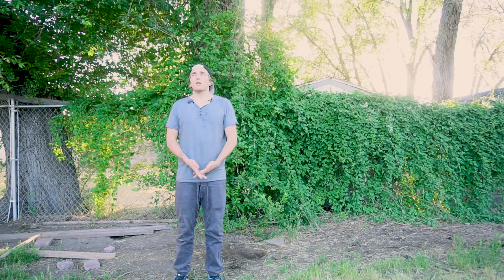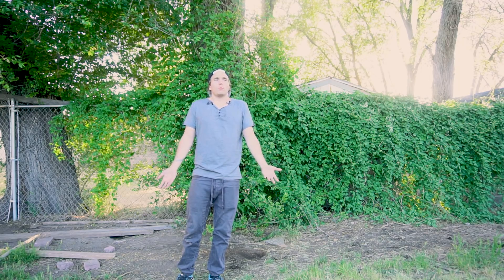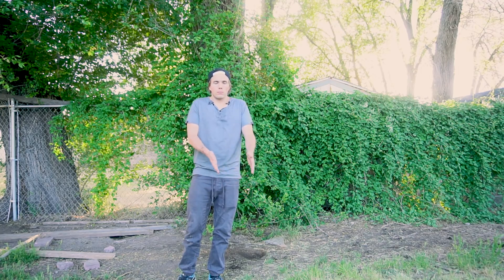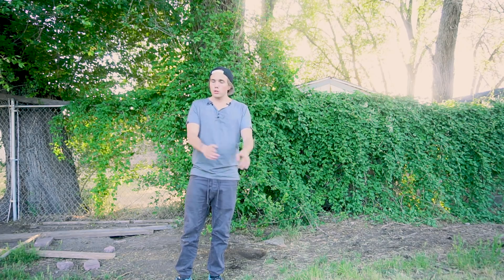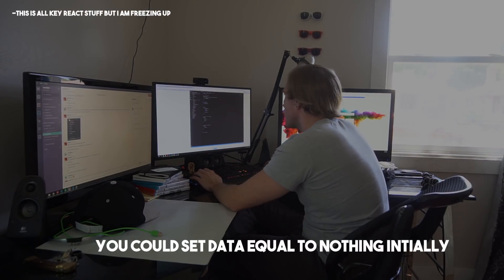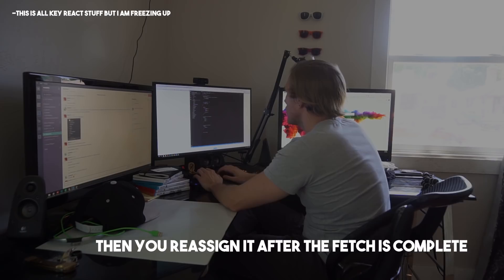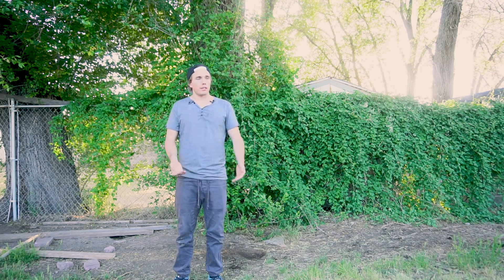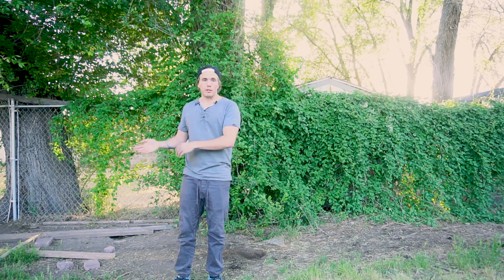I RECORDED MY JOB INTERVIEW - WHAT ITS LIKE IN PROGRAMMING (Part 2.)